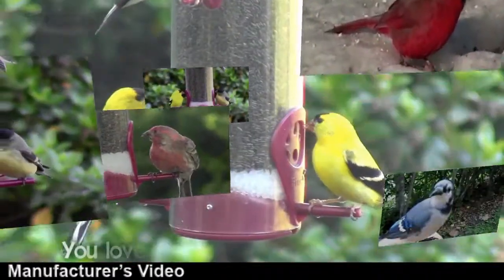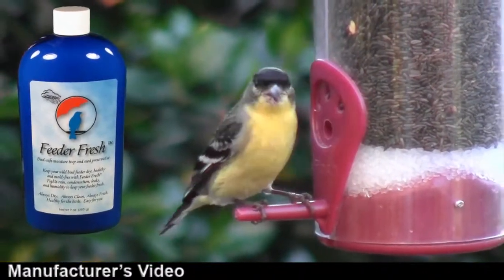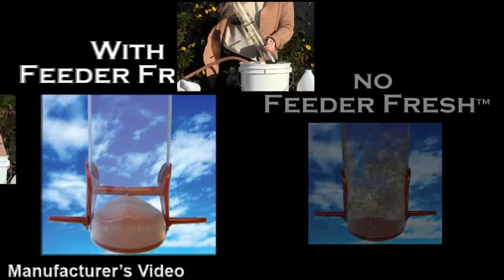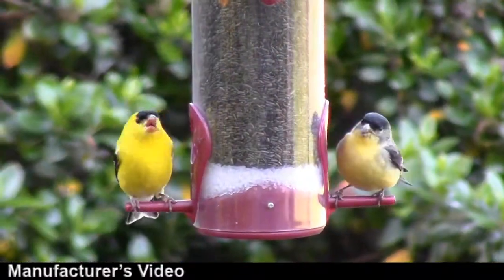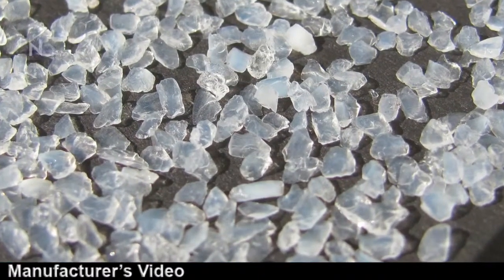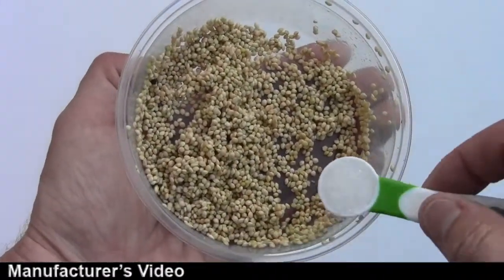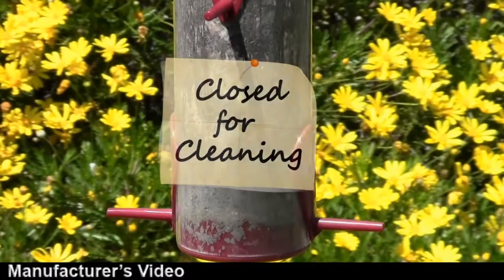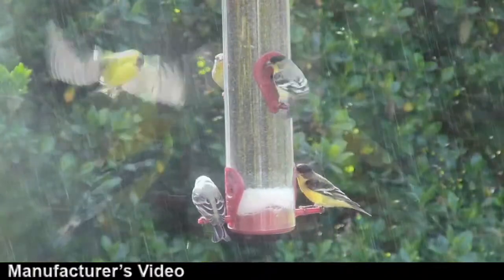Feeder Fresh | DrsFosterSmith.com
Prevent disease-causing mold in your birdseed. When placed in your feeder, these bird-safe crystals trap moisture to keep seed dry, clean, and clump-free for the safety of your visitors. Nontoxic amorphous silicon dioxide crystals are chemically similar to sand, but extremely absorbent. 9 oz bottle.